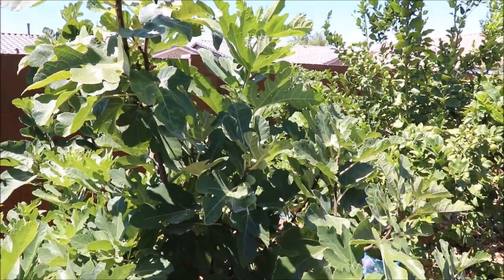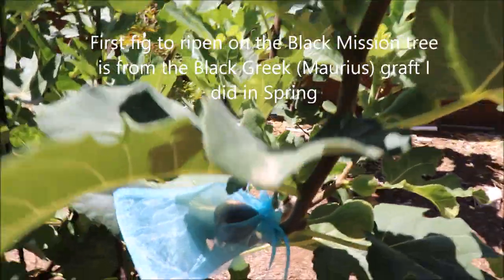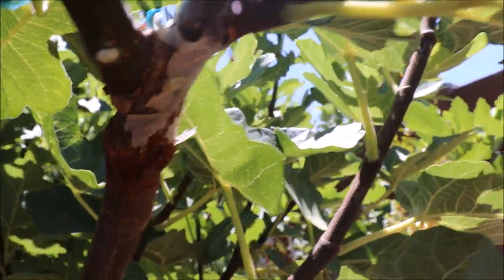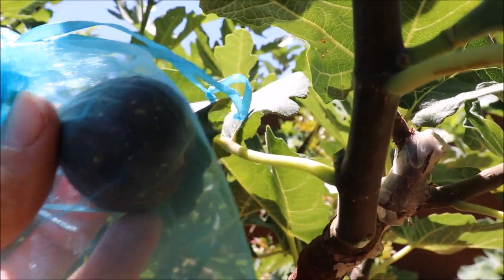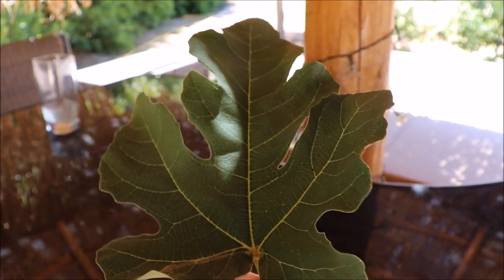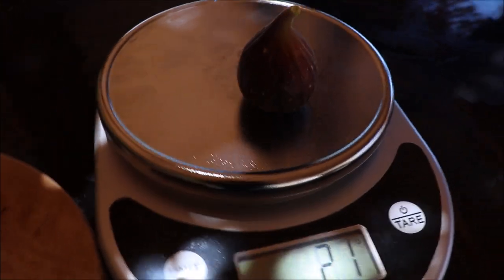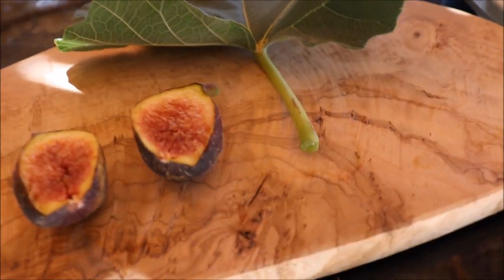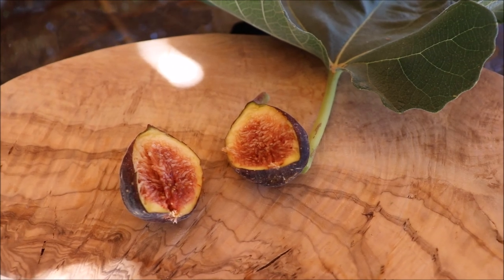Tasting a Black Greek (Maurius) Fig AZ 9B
Here I try my first Black Greek fig I grafted onto my Black Mission tree 5 months ago in February. It’s an excellent fig for the Phoenix area and my favorite fig to date.